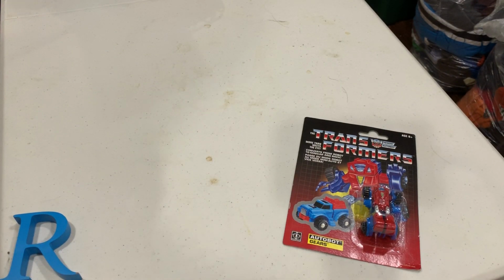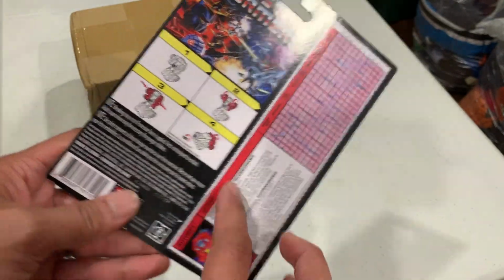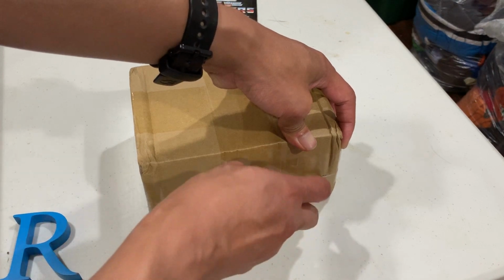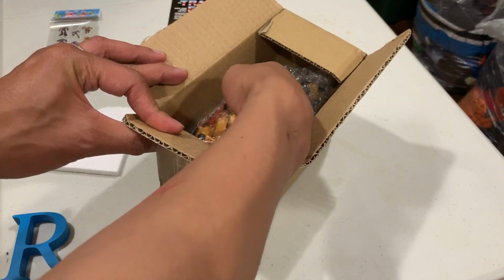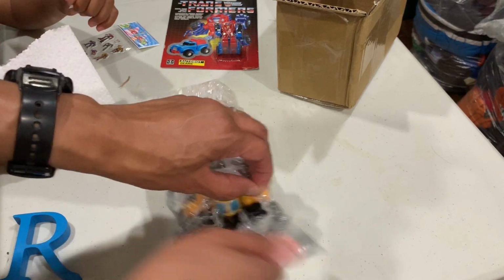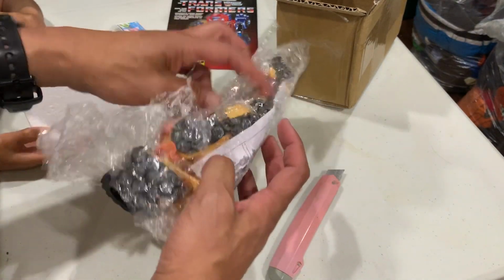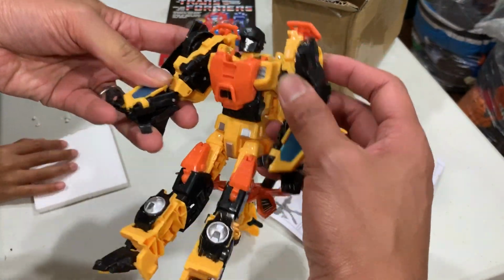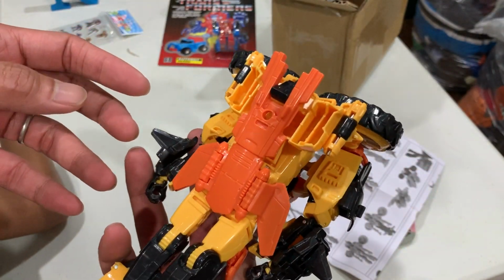Transformers Mail Call New Haul - from Walmart in Saraland Alabama & from Aliexpress : GSTF2 #287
Welcome to another MailCallNewHaul episode of Garage Sale Transformers Toy Finder or GSTF2 for short! It's the new show!  Need to buy anything on Amazon?